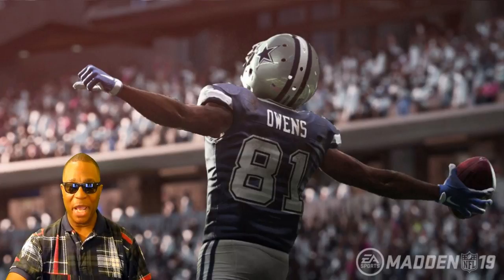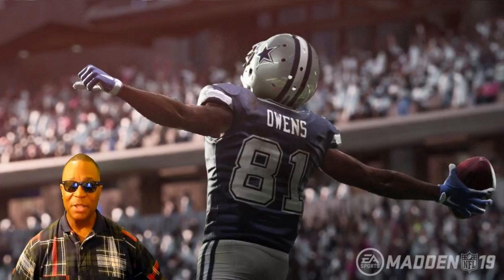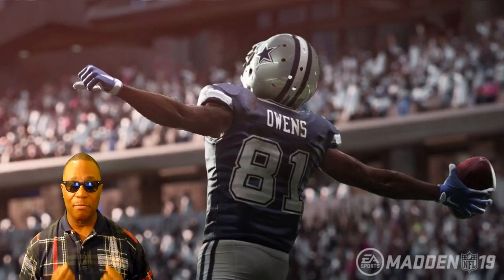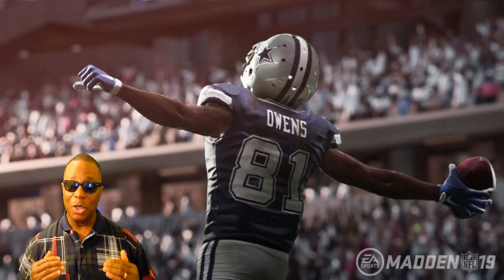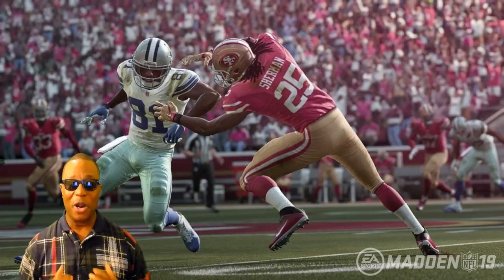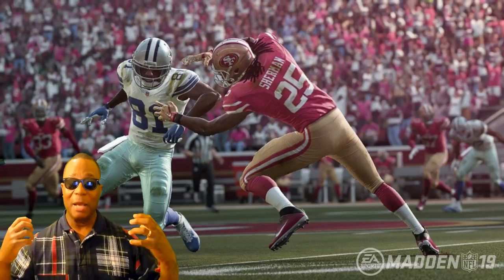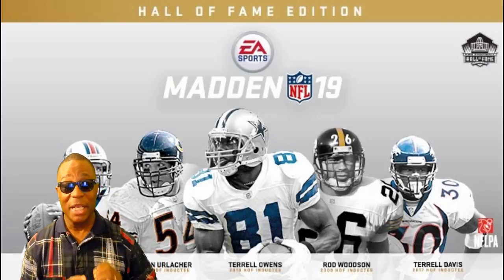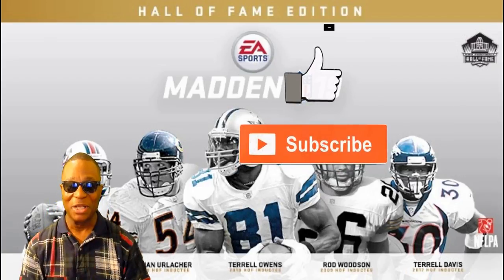Madden NFL 19 - Real Player Motion & Signature Style Animations